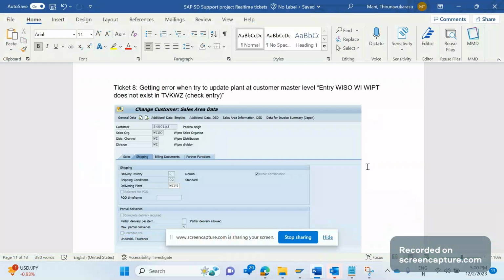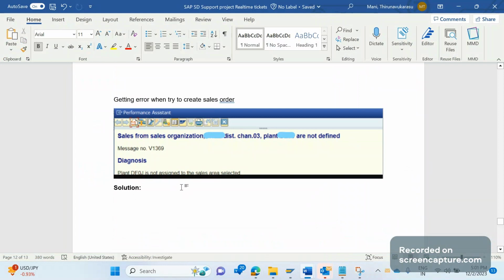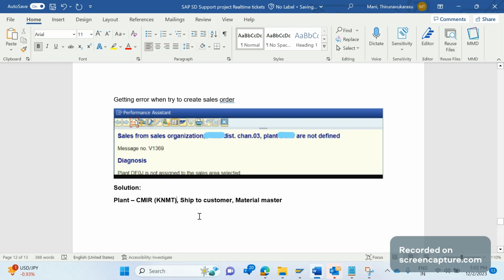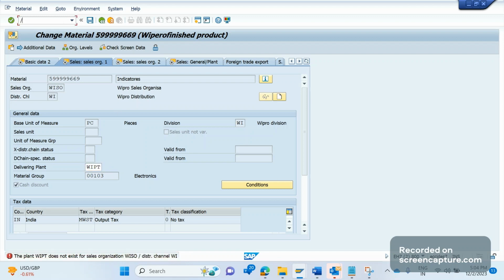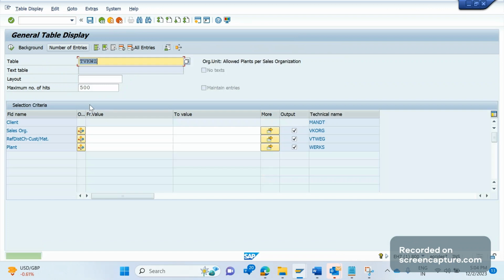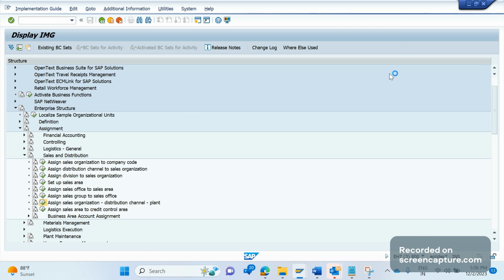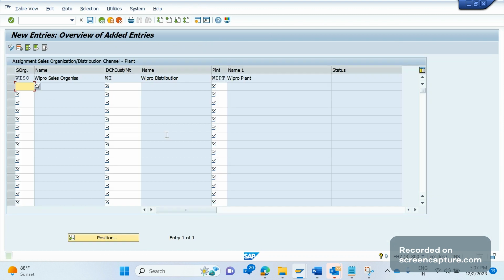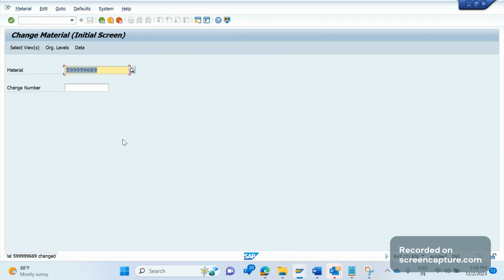SAP SD SUPPORT Project Realtime Tickets (Entry missing in TVKWZ table)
In this session, SAP SD AND ABAP LEAGUE SUPPORT Raj is going to discuss about SAP SD Support Project Realtime tickets (SAP SD Support tickets). SAP SD Support Project Real time tickets (SAP SD tickets and solutions) are test skill and proficiency of SAP SD consultant. Should have great knowledge in SAP SD to handle Real time tickets in SAP SD Support project. In this video going to discuss about one of the SAP SD Support Project Real time ticket (SAP SD Realtime tickets and solutions) "Sales from sales organization XXXX, dist. Chan.XX, plant XXXX are not defined". Please watch till end to get good clarity on this issue.